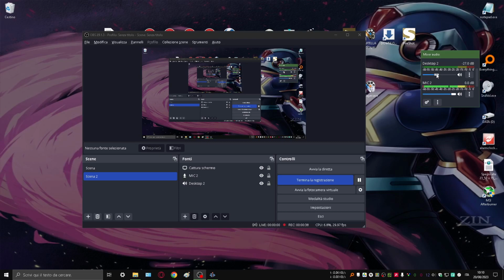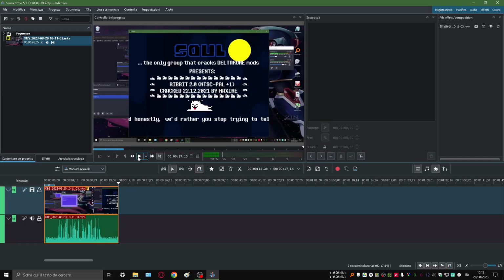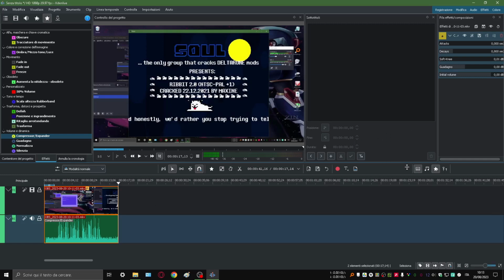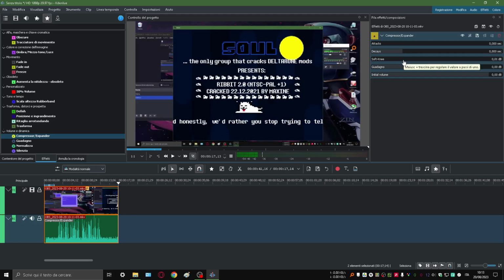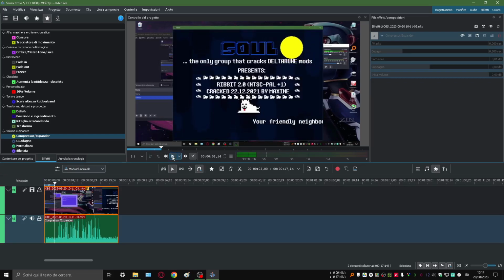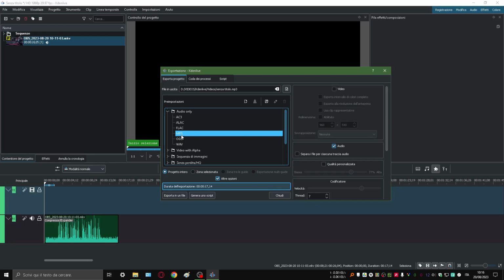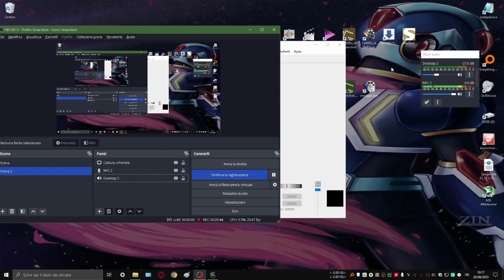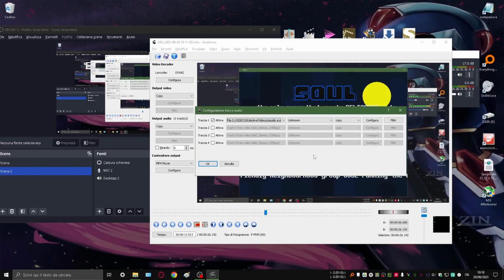How to easily FIX Low PC Audio but HIGH Microphone Volume in your Videos! - TUTORIAL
Hope this tutorial will be useful to someone!